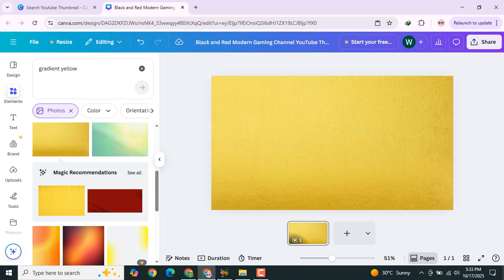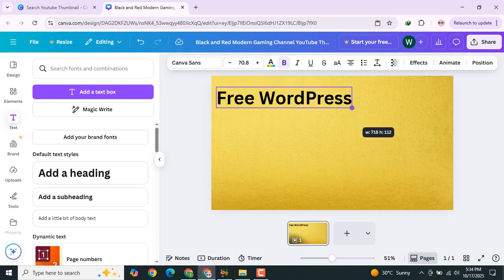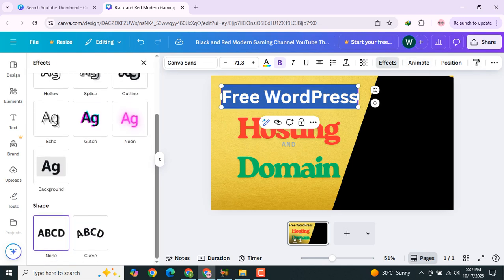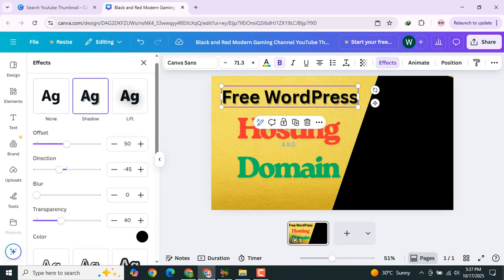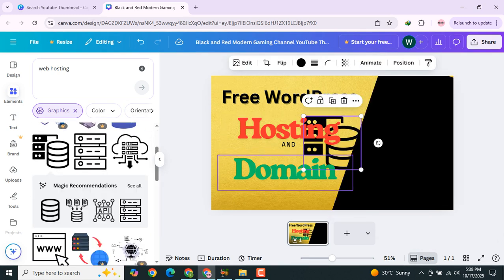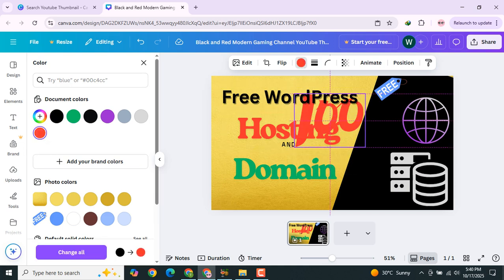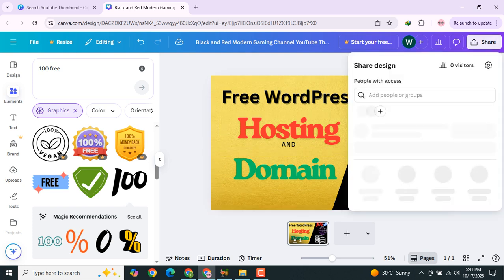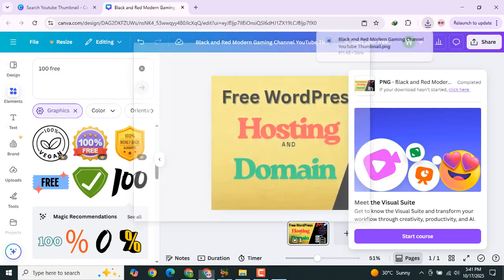Canva Tutorial Part 3 || basic intro of canva || how to learn canva in easy way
In this video we have shown that
how to use canva to design thumbnail
how to use canva tools to design project